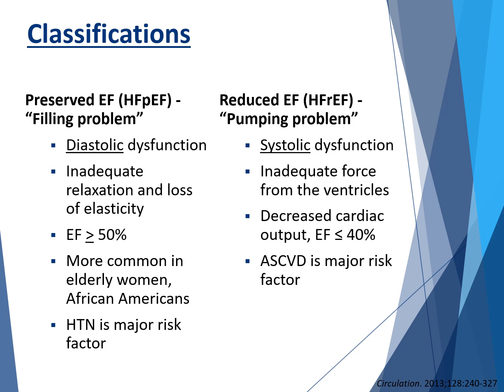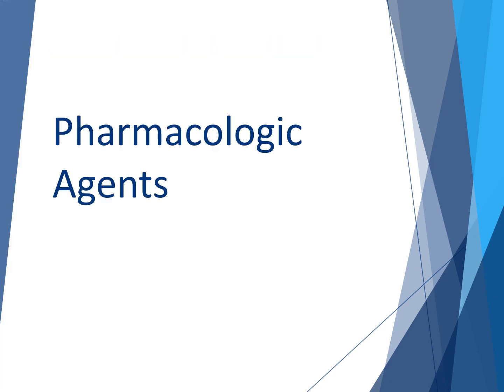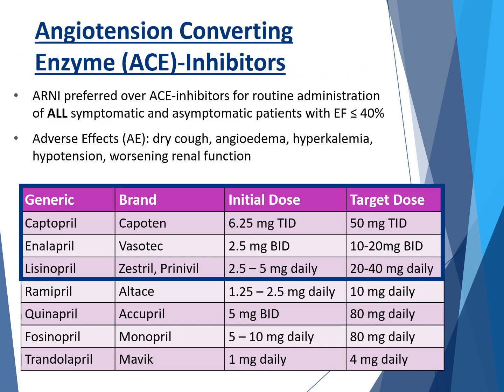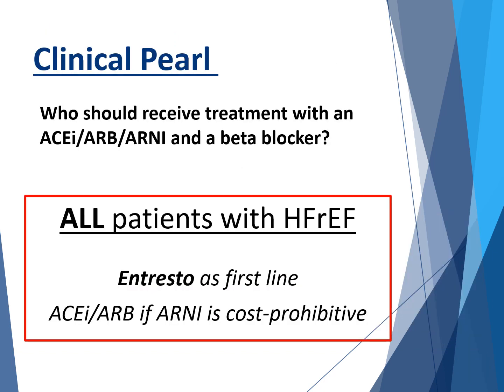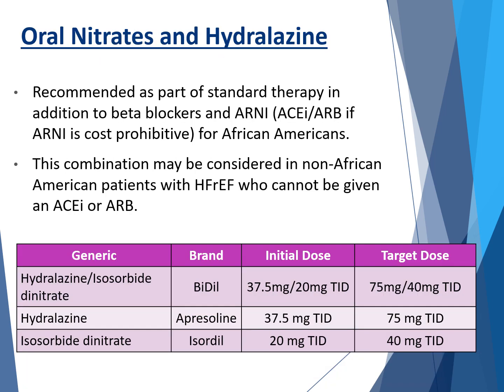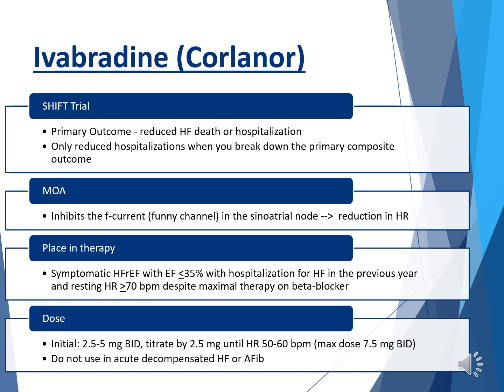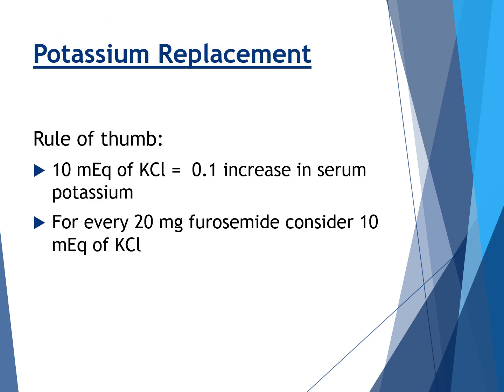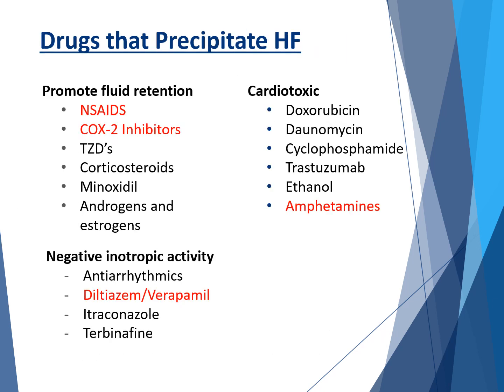CHF UNCG Recorded 2022